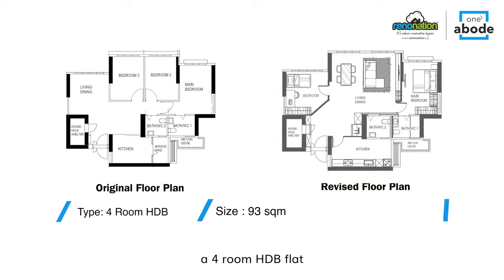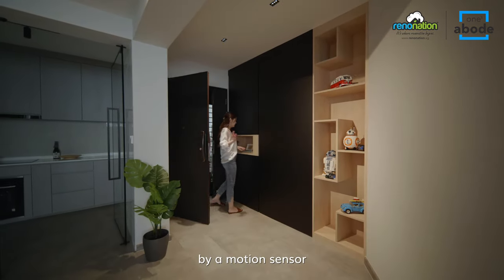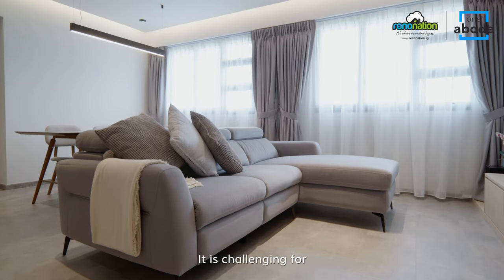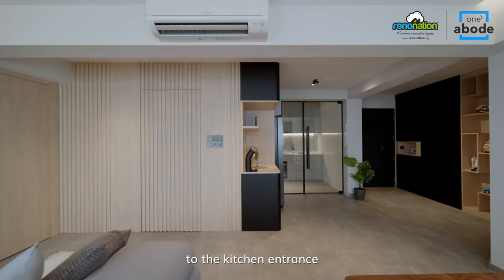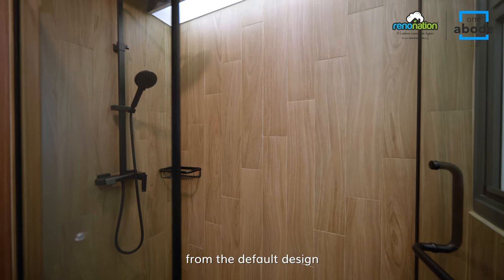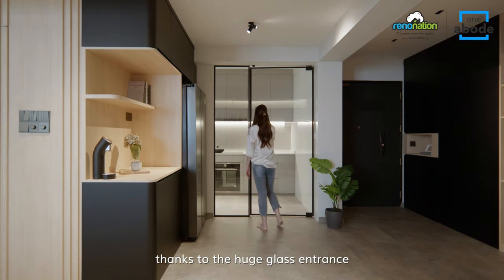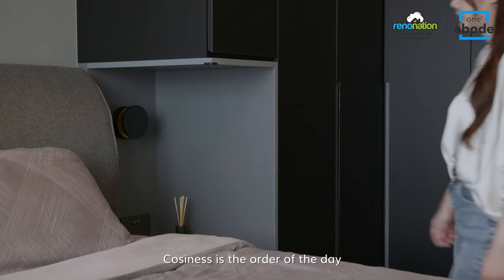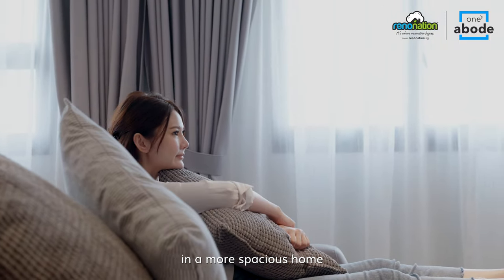This 4-room BTO in Clementi Swapped Out its Bedrooms for a Larger Living Room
In this episode of One’s Abode, we take a tour of a commodious 4-room BTO flat in Clementi that looks larger than it really is. A spatial reorganisation sees the living room shifted to the space where the two common bedrooms were, resulting in a more spacious communal zone area that is made for comfortable living as much as for dinner parties. Adopting a theme of ‘Simple Luxury’, the apartment is clad in simple forms and lines, with a neutral, timeless base that extends all the way from the living room to the bedroom. What’s also interesting is the built-in carpentry, with some concealing entrances and others lending plenty of display room for the homeowner’s LEGO collections. Join us as we take a tour of this home.

ID: The Interior Maison
Flooring: @FloorXpert

🔎 Get your dream home! Connect with professionals for a quote today

✅ Claim your complimentary home insurance when you engage ID via Renonation.sg